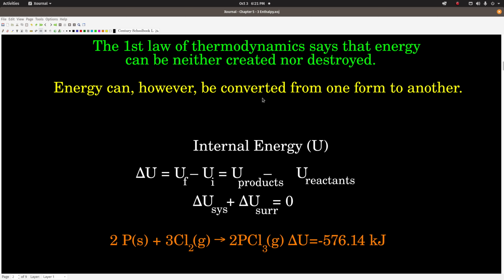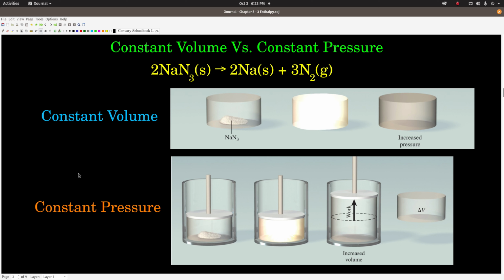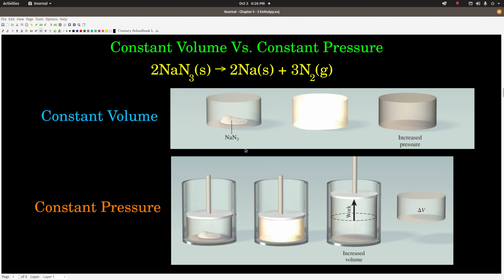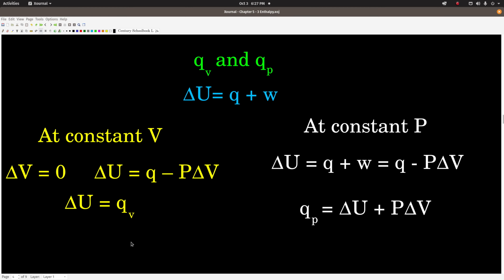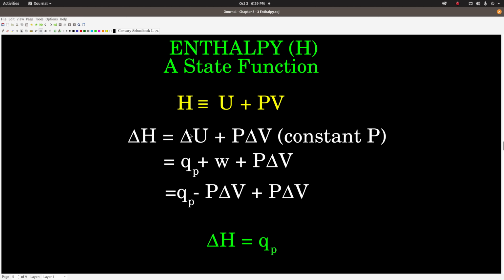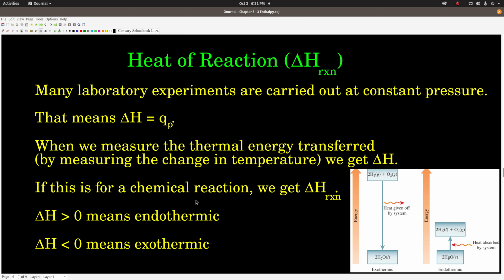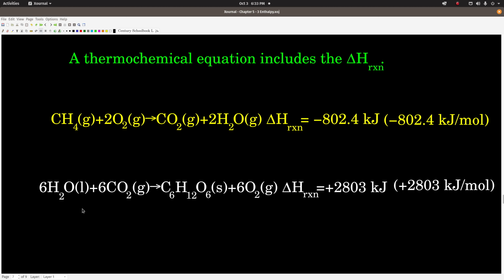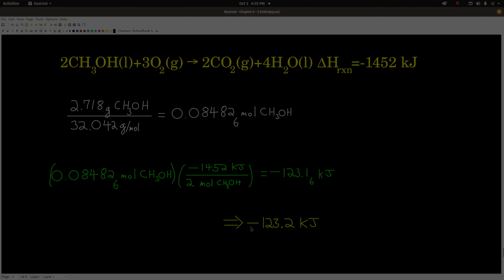Chem 101 Chapter 5 Enthalpy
A definition and description of enthalpy.  An introduction to thermochemical equations.